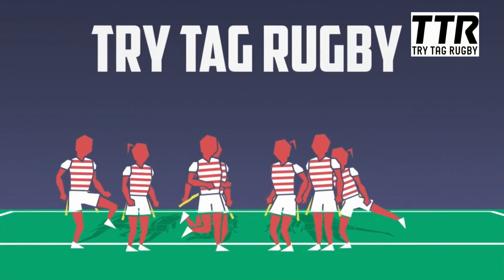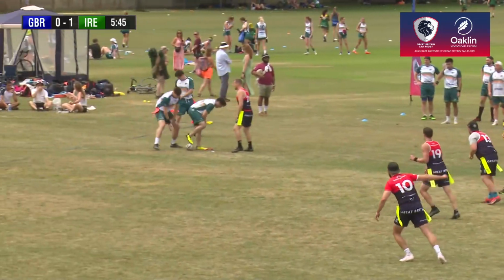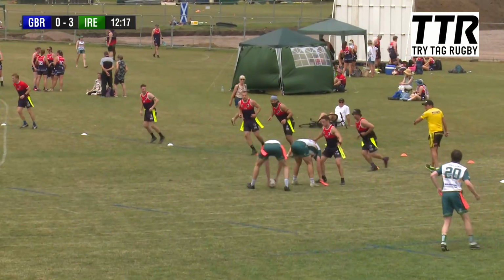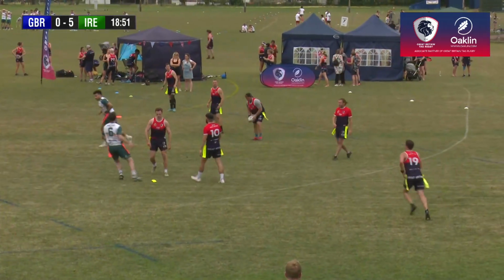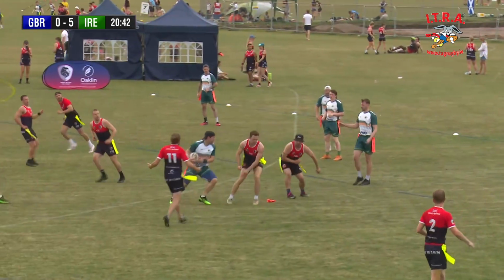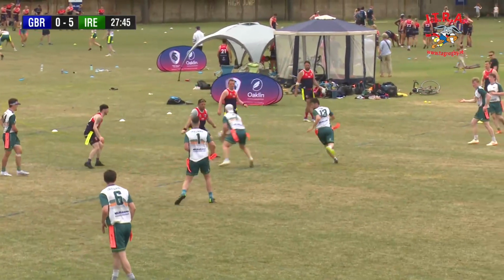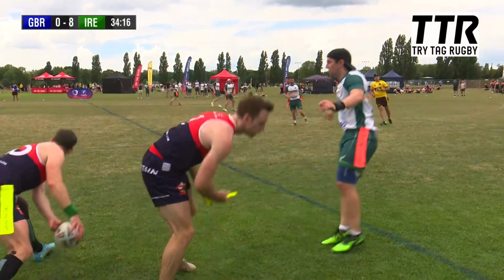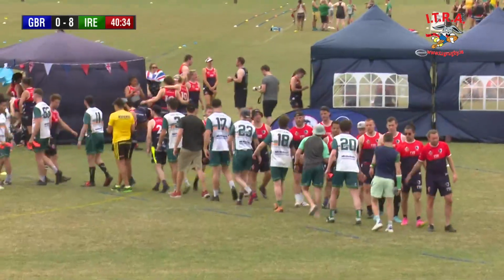British & Irish Cup 2023 - M30 Game 2